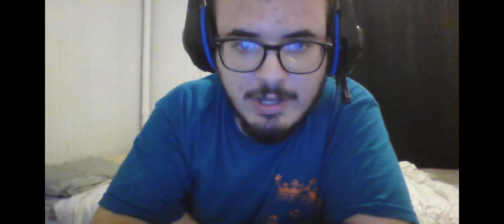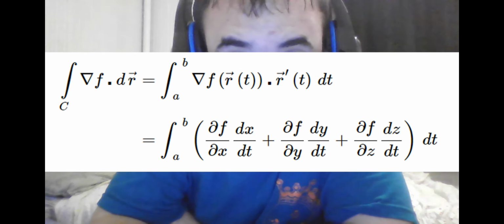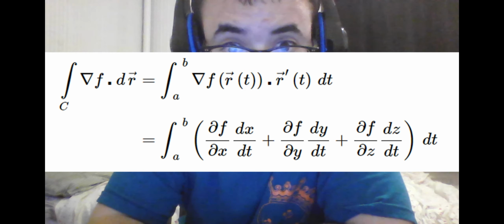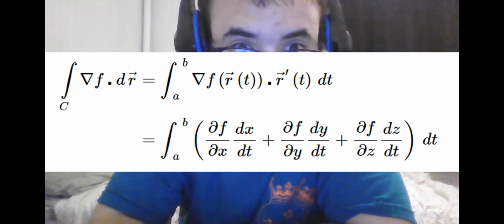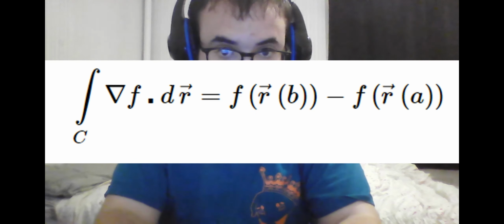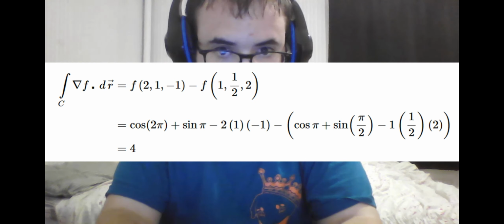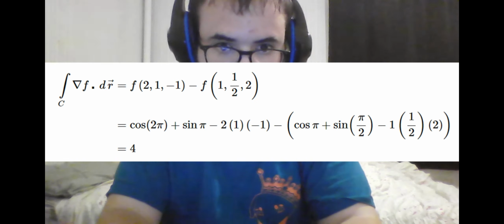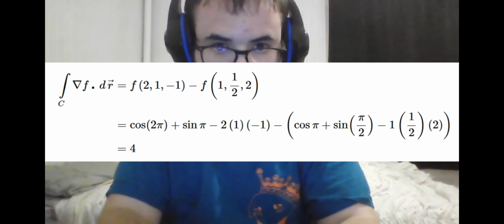Calculus III Tutorial #36: Fundamental Theorem of Calculus for Line Integrals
Hello everyone,

For this tutorial video, I would like to explain how to apply the Fundamental Theorem of Calculus to vector fields, as well as explain that similar to normal single variable integrals, the direction between the beginning and end doesn't matter, only the values of the beginning and end points do.